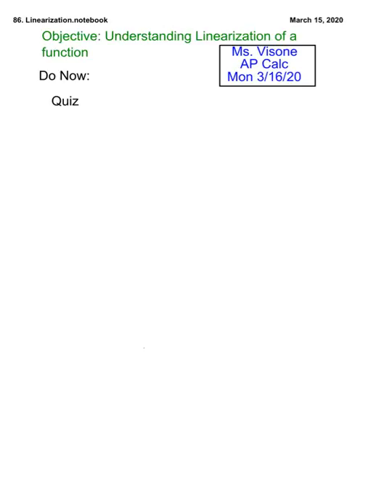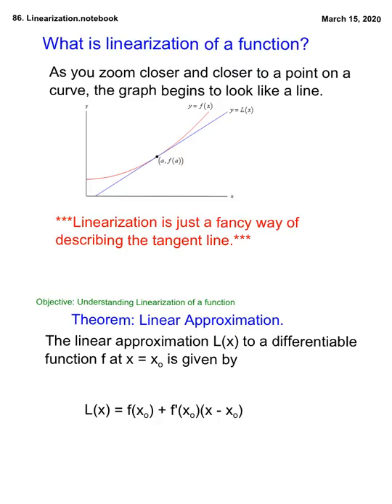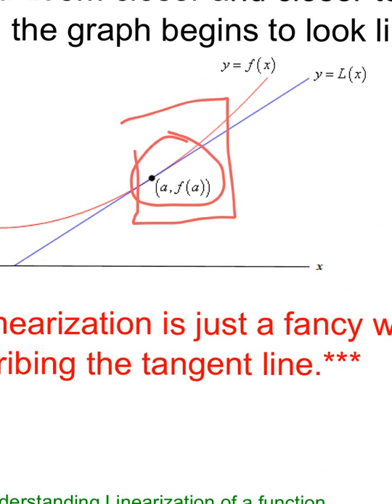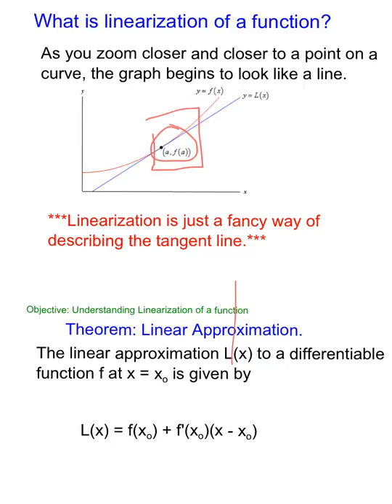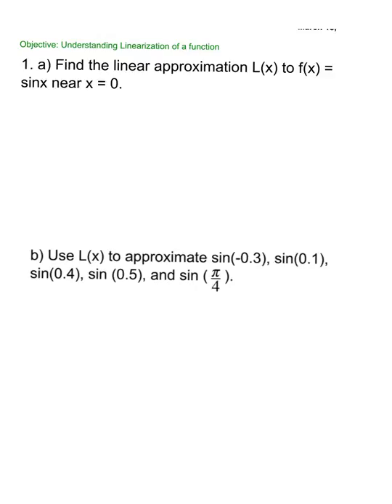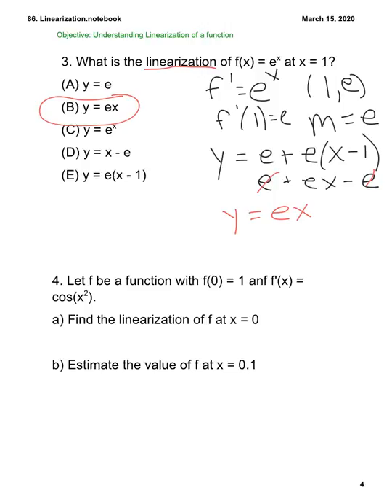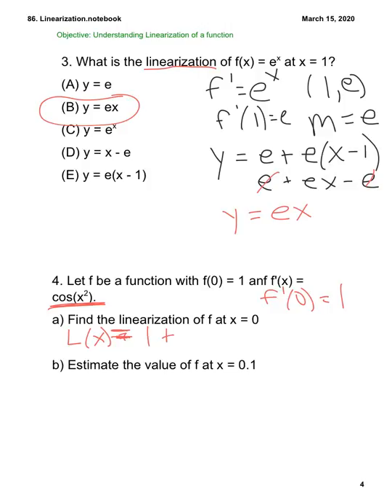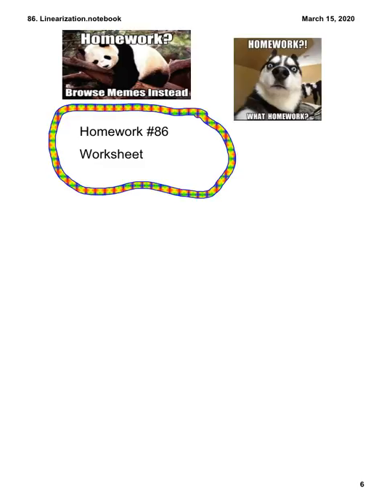86. Linearization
This is a lesson on linearization of a function to estimate a function value.